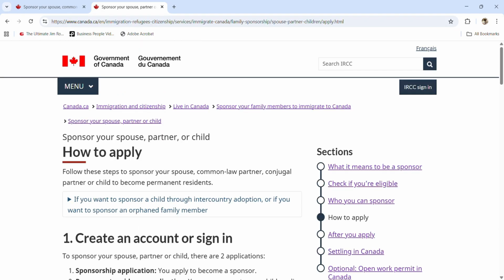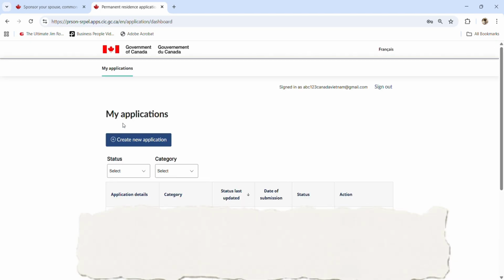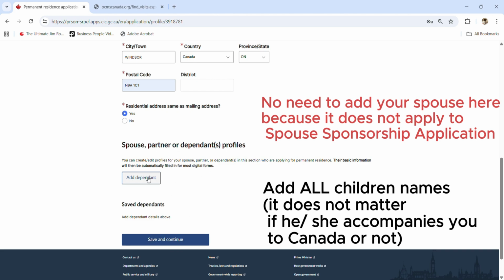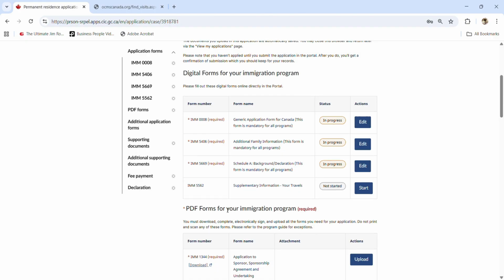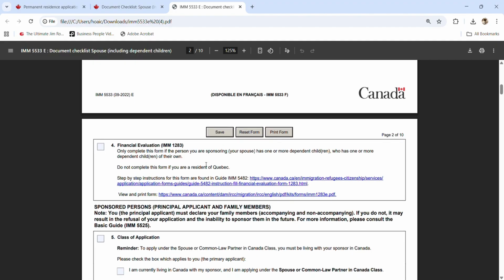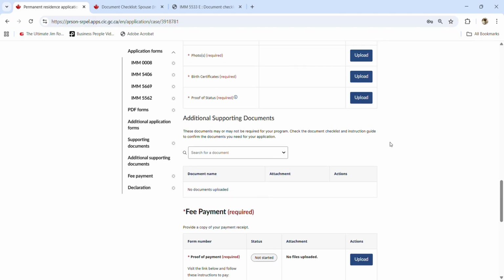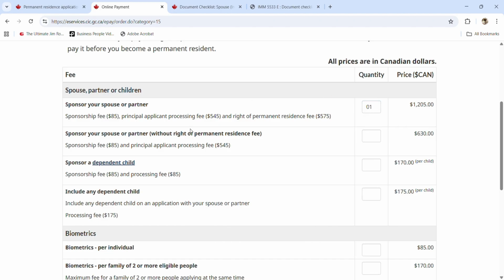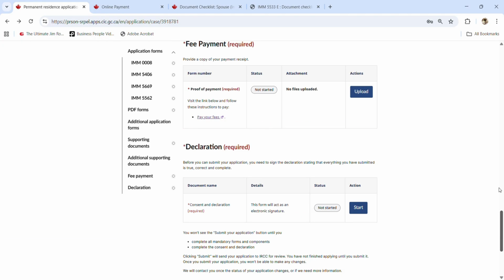How to sponsor your spouse in Canada - online account, profile and forms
This is the 2nd part in a series of video regarding Spousal Sponsorship in Canada- in Canada Family Class.

** SIGN IN PR PORTAL is part 3 in a series of 10 videos regarding INLAND SPOUSAL SPONSORSHIP IN CANADA. Please watch other video to catch up with the program detail.